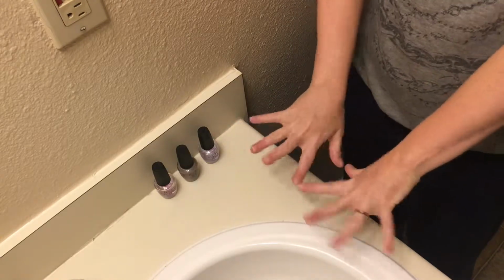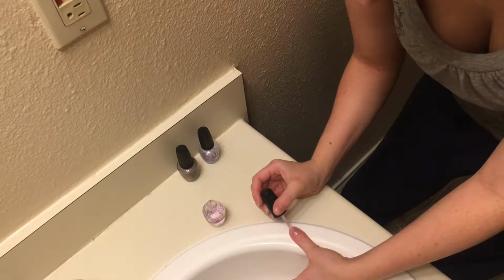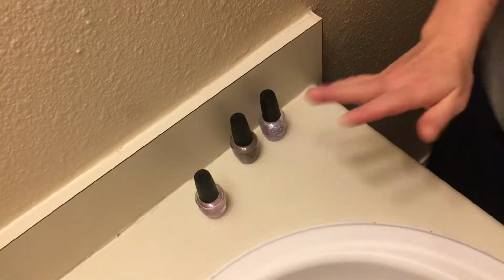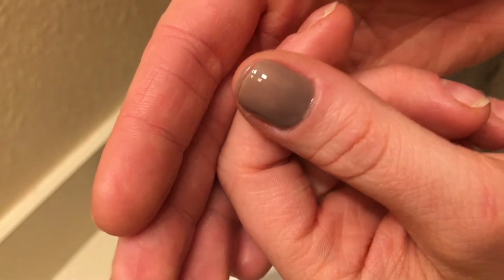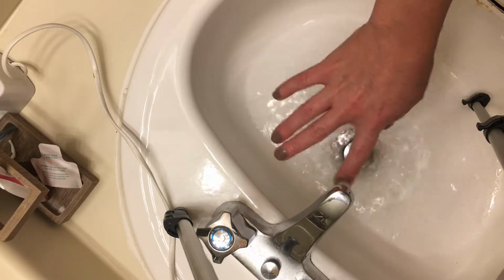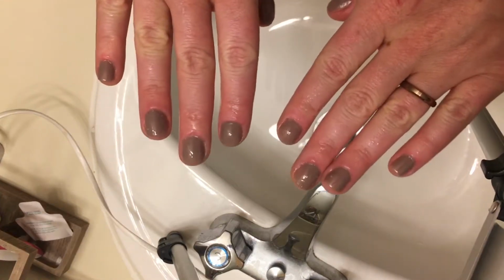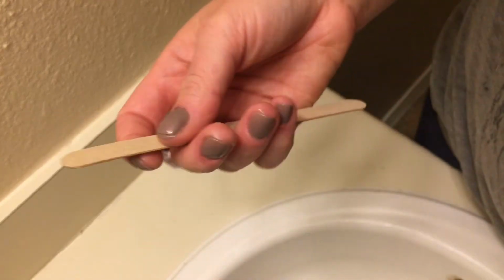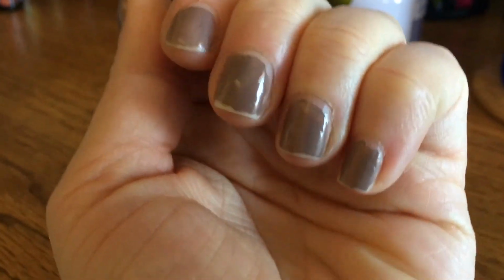Chatty Nail Tutorial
Hello Lovelies! Just doing this chatty nail tutorial! GRWM! 😊 this is how my nails last a bit longer!